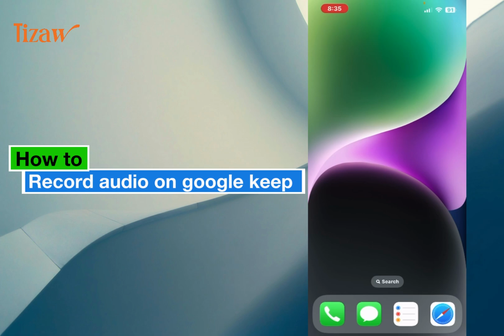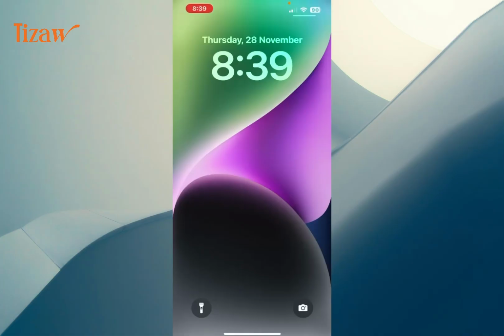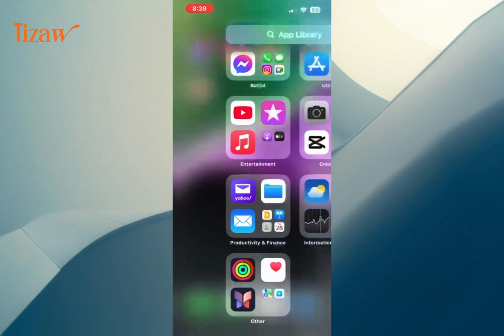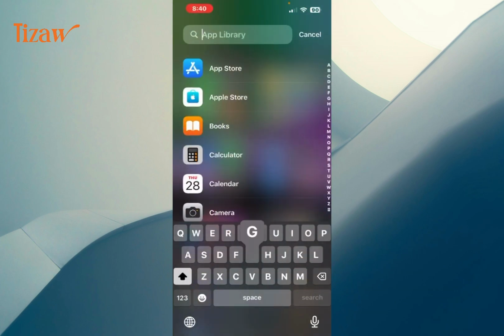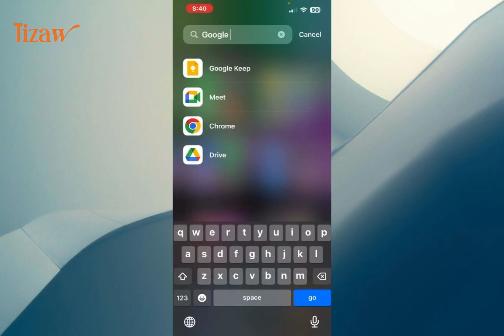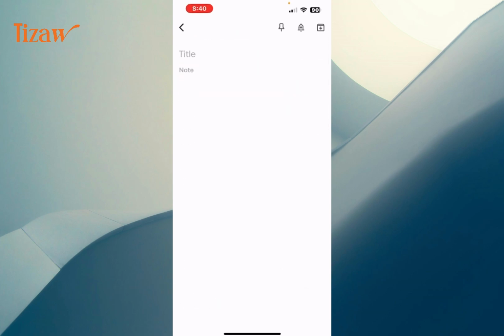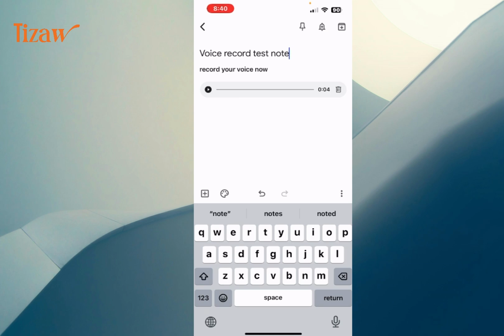How to record audio on google keep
Discover how to record audio notes in Google Keep and organize your ideas effortlessly. This video explains the benefits of using audio recording in Google Keep for better productivity and creativity. Learn how to capture your thoughts, reminders, and inspirations on the go using this simple and powerful feature.